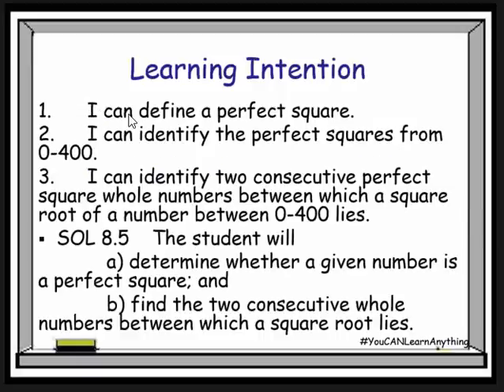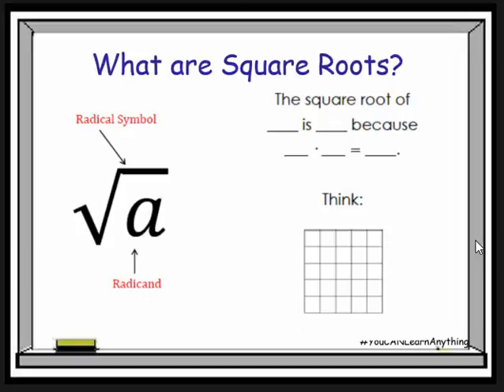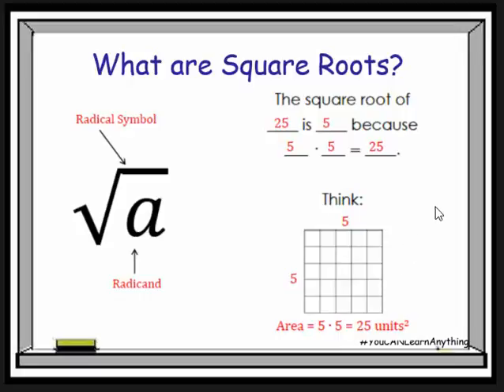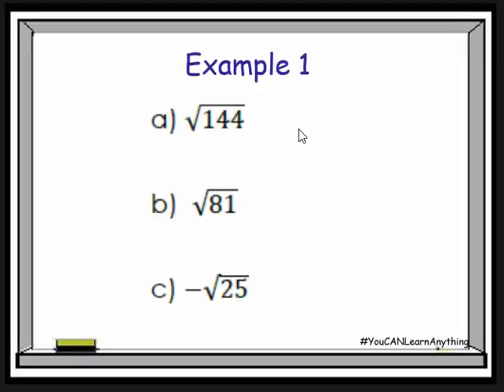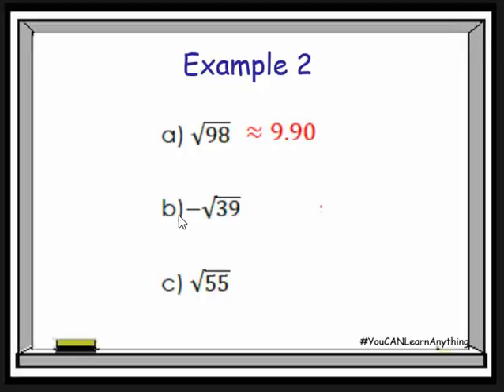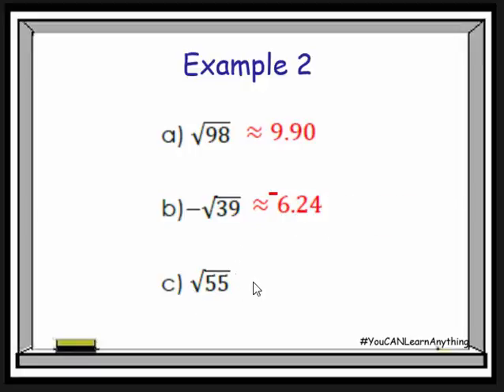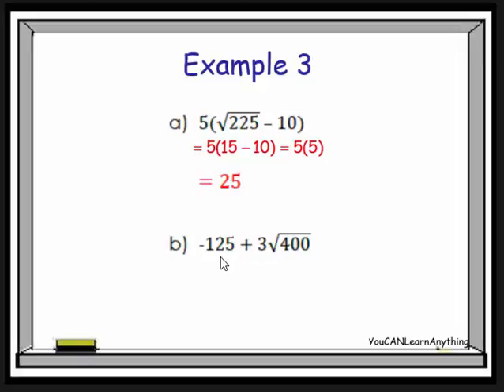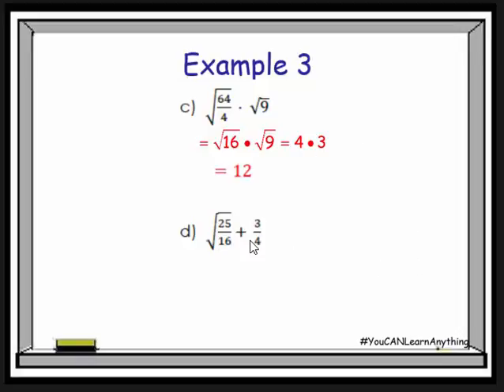Squares Square Roots